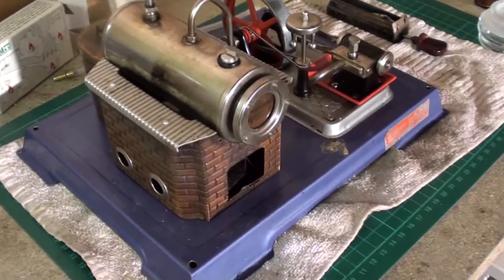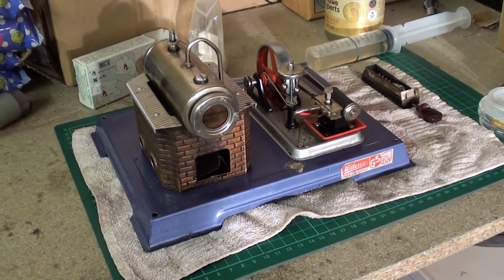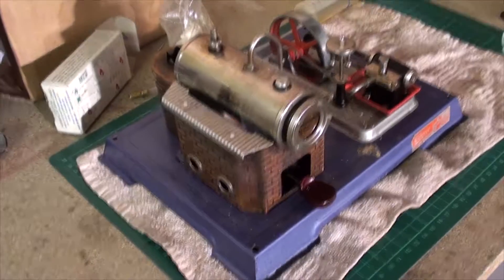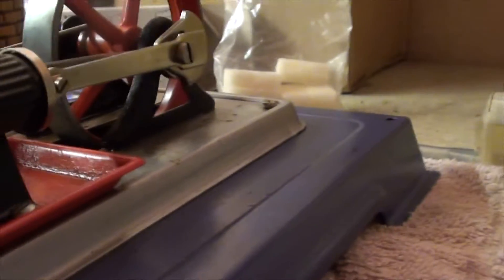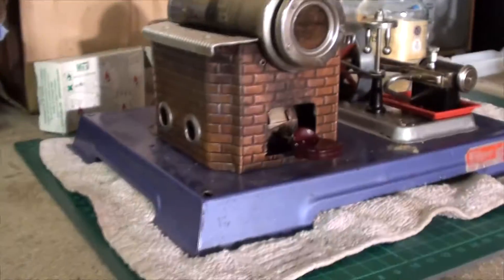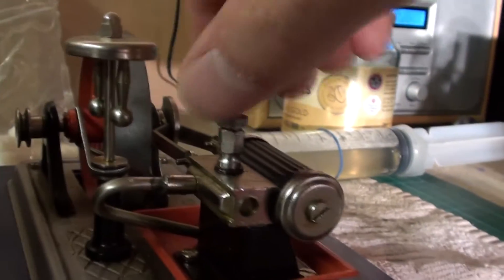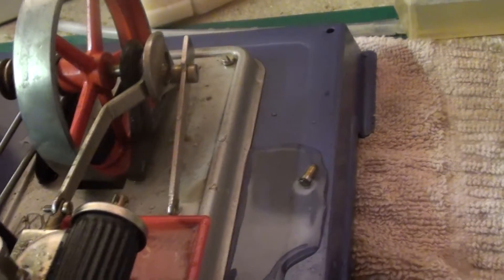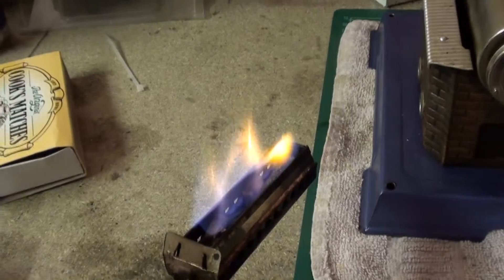Wilsco Steam Engine - RustySkull Productions